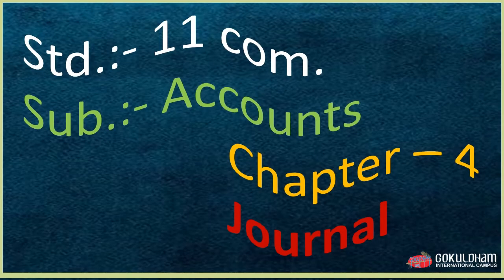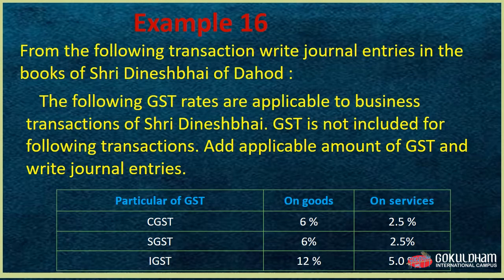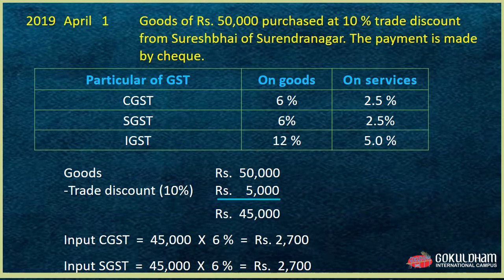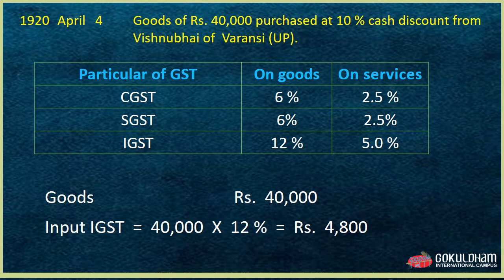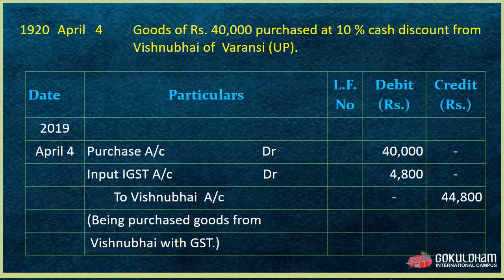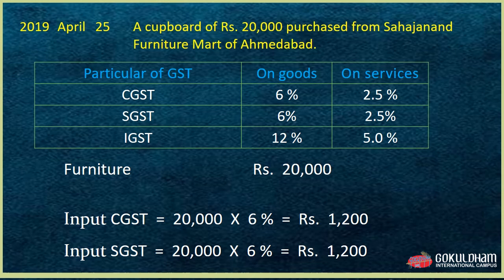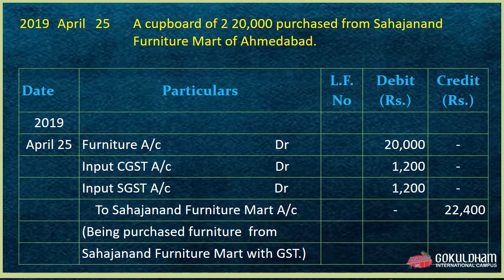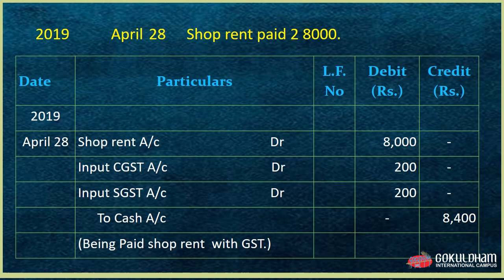Std-11 Account Chapter - 4 Journal by Gokuldham Nar || Part 8